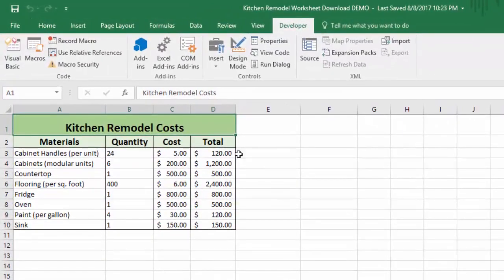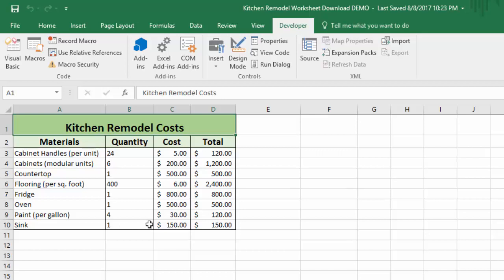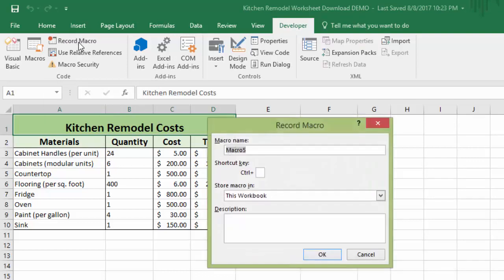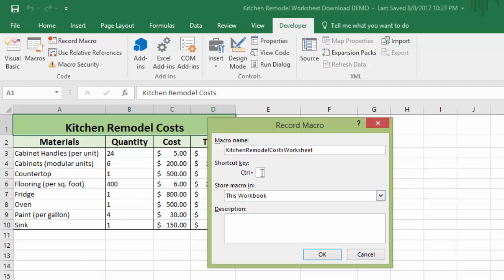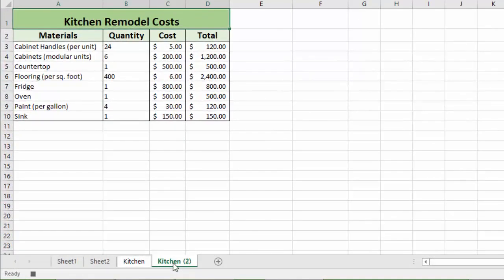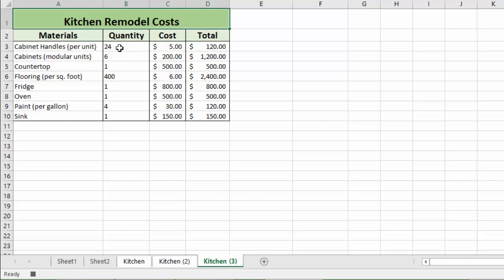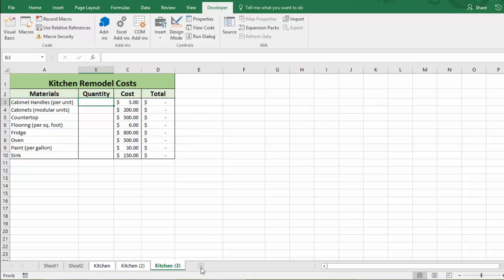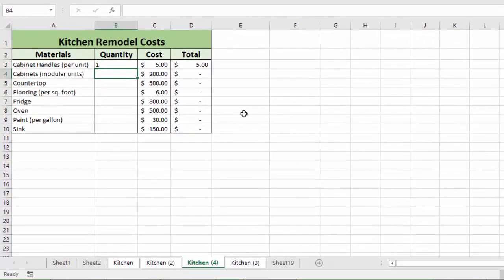236331 079 Use a Macro to Create a Kitchen Remodel Costs Template Excel at Microsoft Excel The